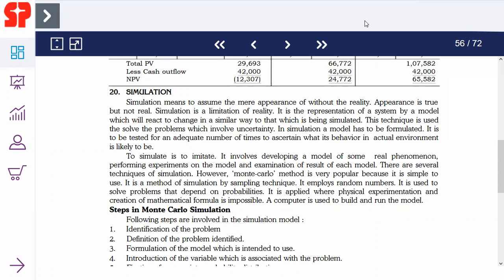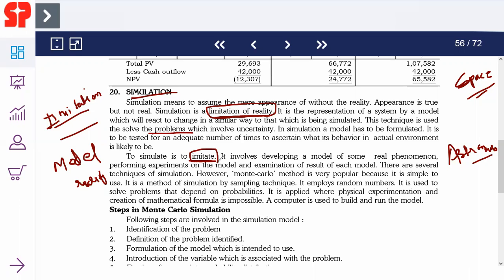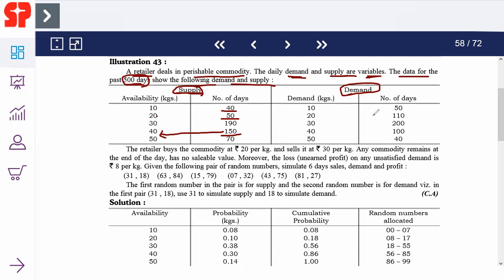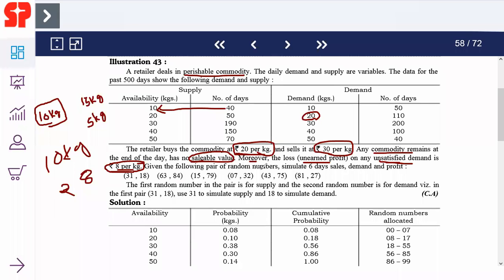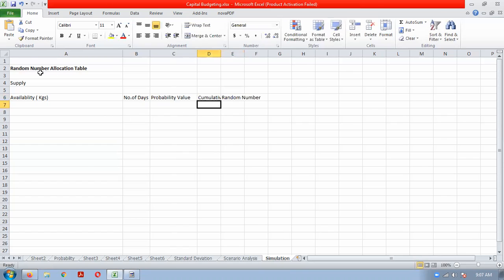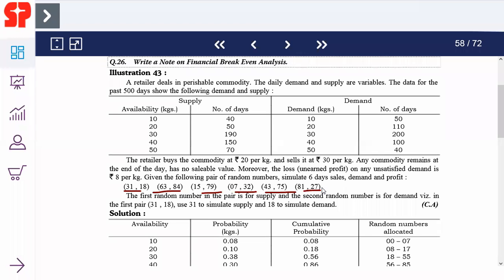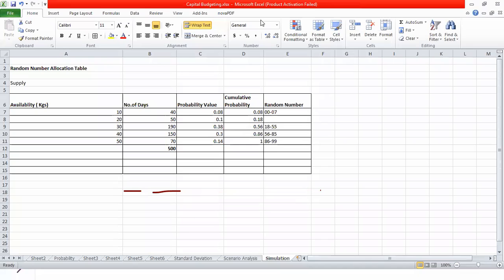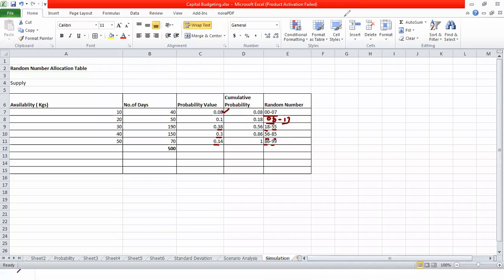Capital Budgeting 01 09 2021